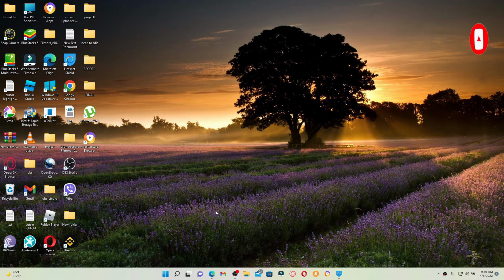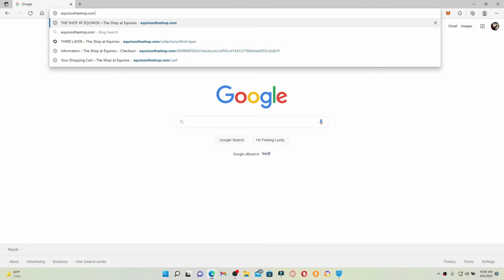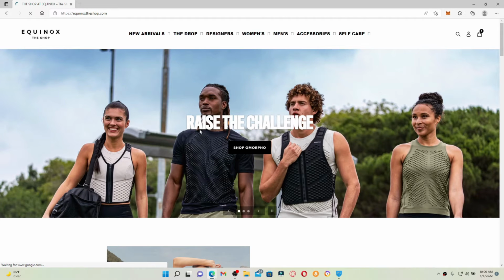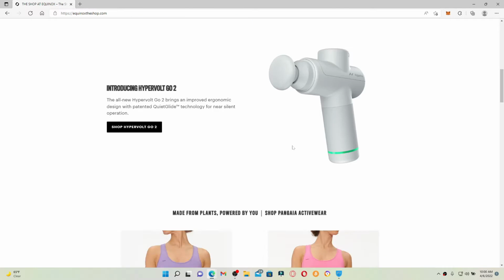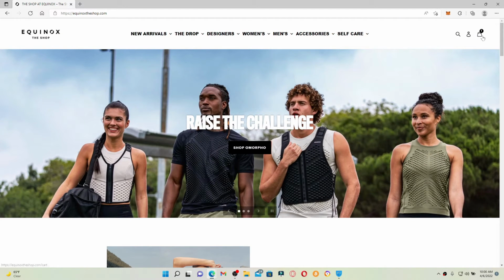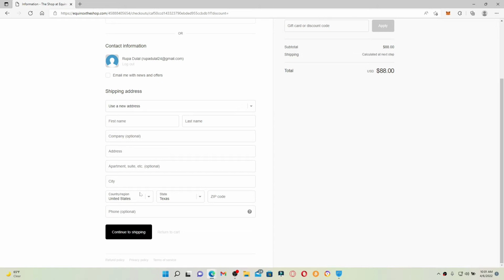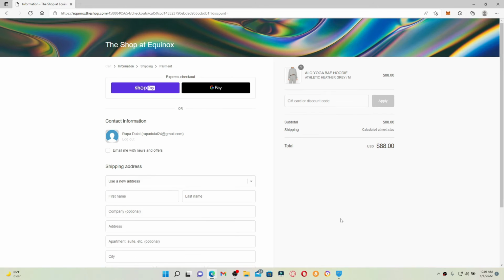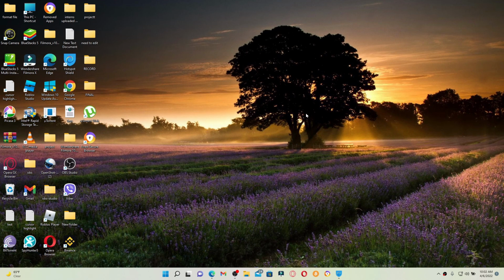How to Redeem Equinox Gift Card (2022) | Using Equinox Gift Card Online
Redeem Equinox gift card and get amazing offers and deals. Here in this tutorial, you will learn how to easily and quickly redeem Equinox gift card online instantly. Using Equinox gift card is easy and wont take more time too. Watch out the video and let us know if you are able to redeem gift card online from the steps shown on the video.

CHAPTERS
0:00 - Intro
0:22 - Steps to Redeem Equinox Gift Card
1:27 - Outro